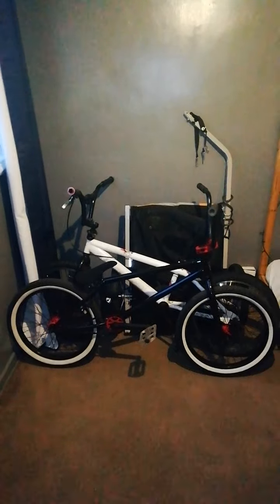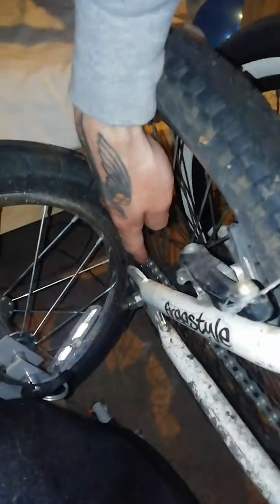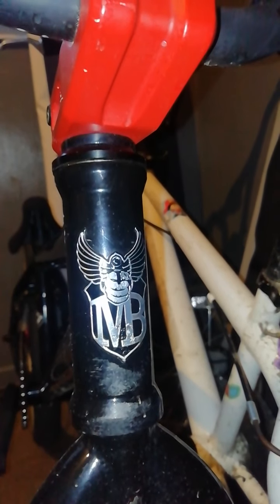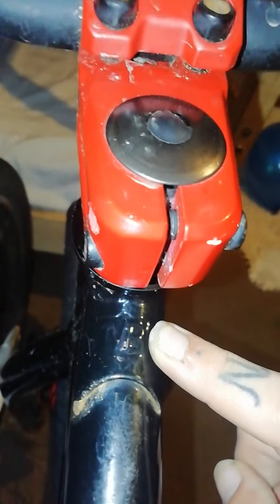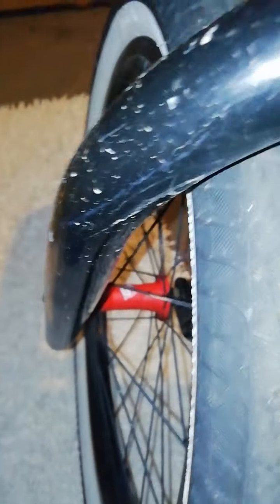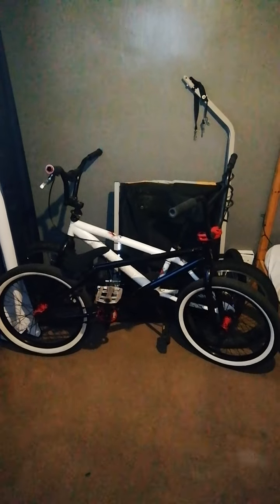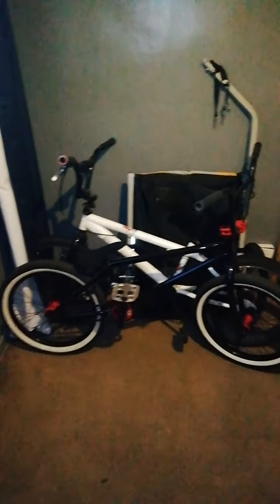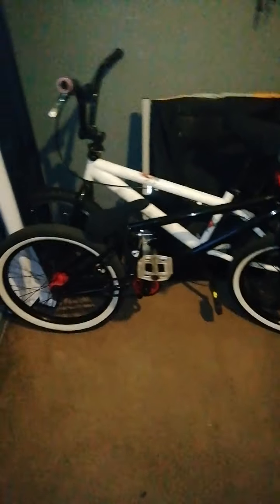Its Adz!! Heres my New Mafia BMX!!